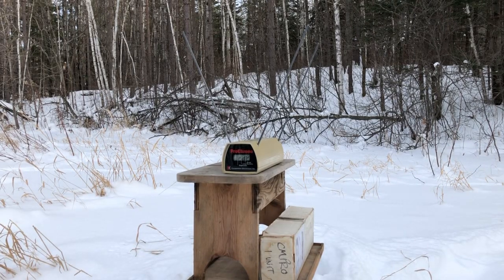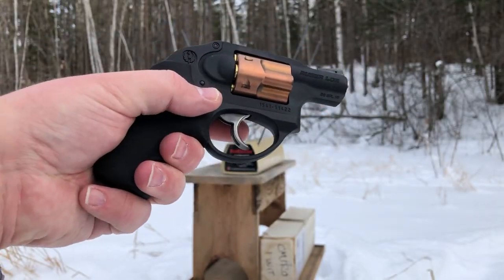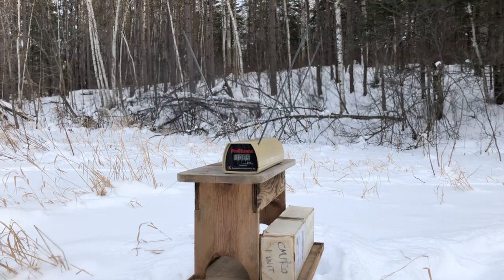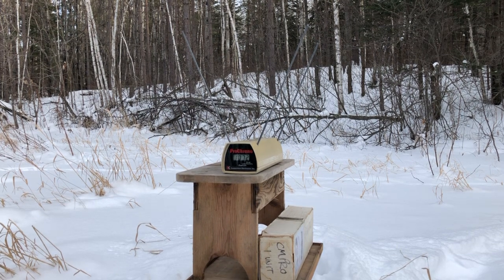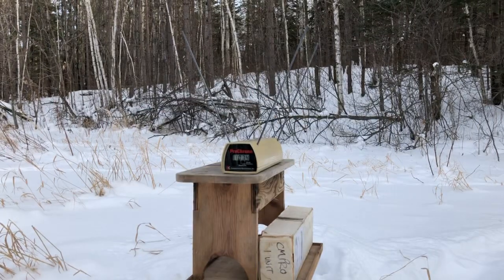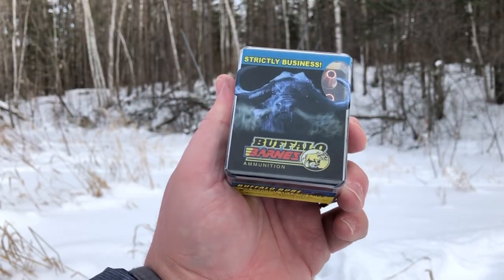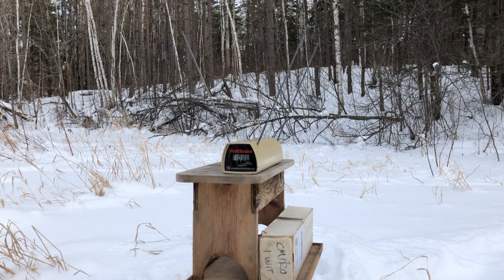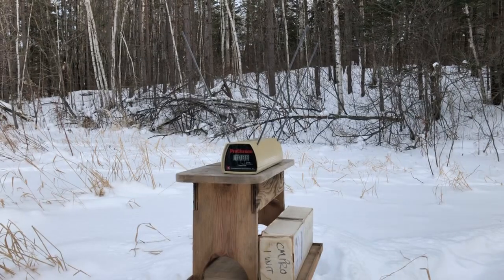Buffalo Barnes 110 grain all copper 38 Special +P Velocity Test, with Ruger LCR and ProChrono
Five rounds of Buffalo Barnes by Buffalo Bore, 110 grain all copper 38 Special +P tac-xp hollow point ammunition are fired across a ProChrono chronograph to establish an average velocity using a Ruger LCR with a 1.9" snubnose barrel. The resulting five shot average of 1088 FPS equates to muzzle energy of 289 FT-LBS.